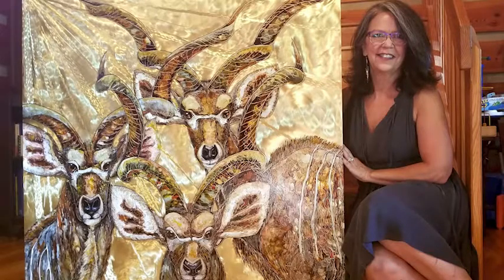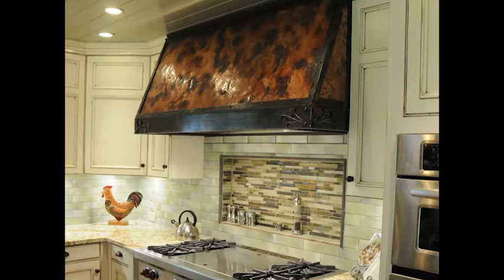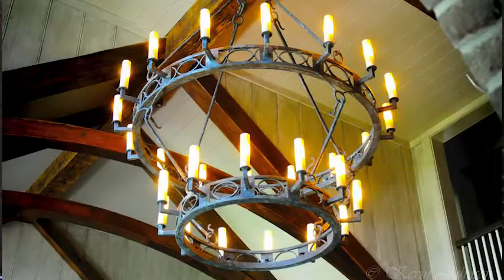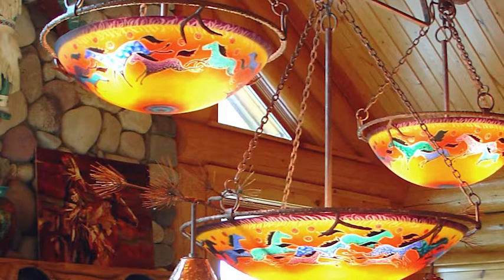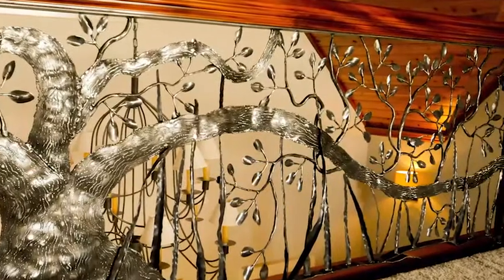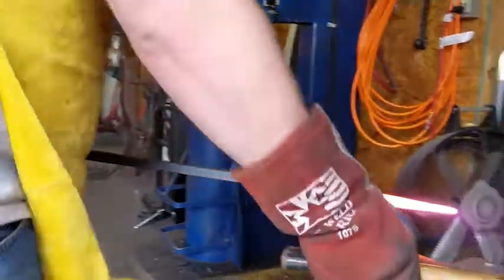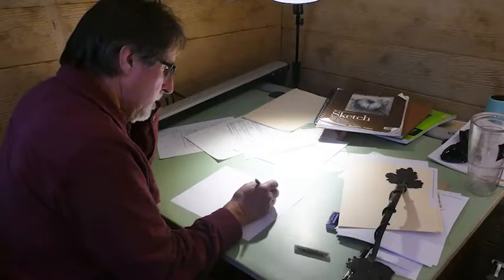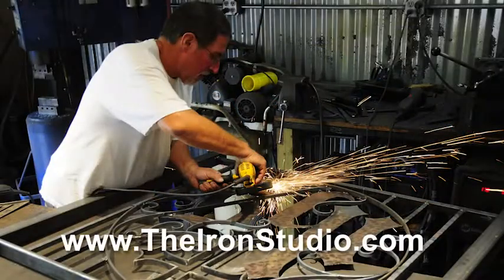HandMade - Iron Studio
In this episode of HandMade, we are visiting the workshop of an ornamental iron artisan who makes one-of-a-kind vent hoods, chandeliers, railings and fireplace grates.  Learn about his creative process from concept drawing to finished project.